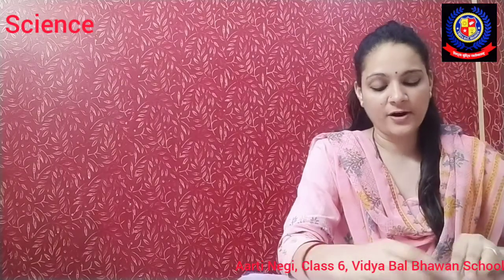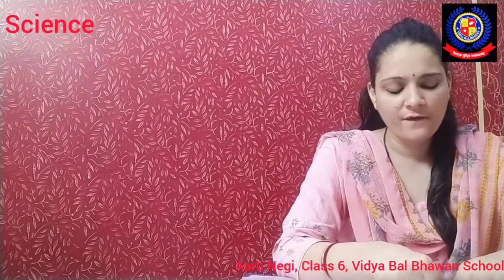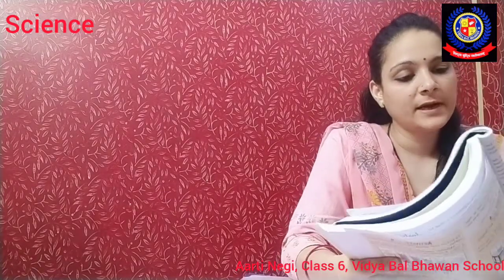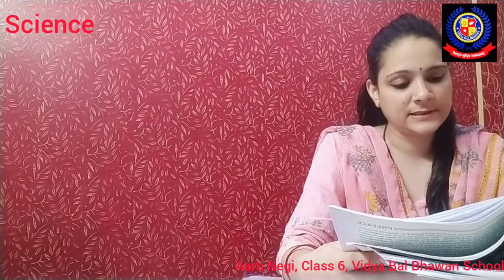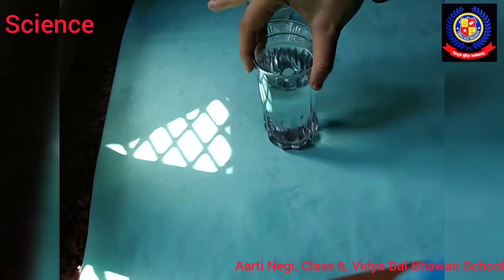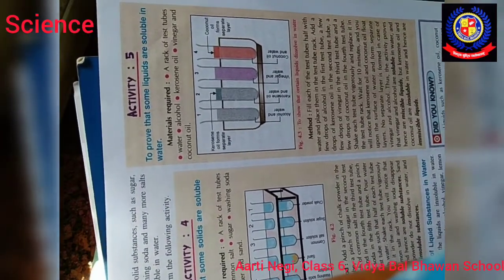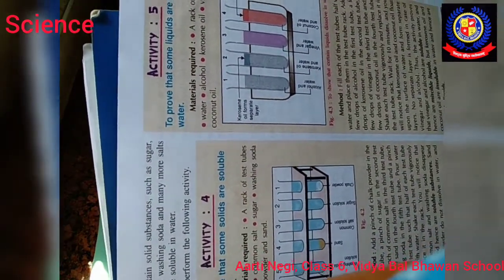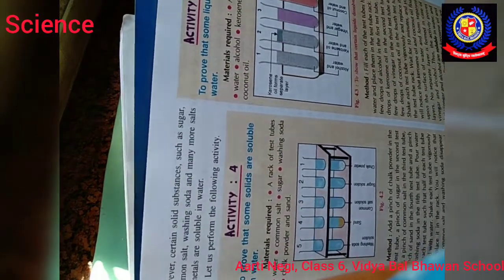Science, Class 6, part-6 ( Date 10/7)